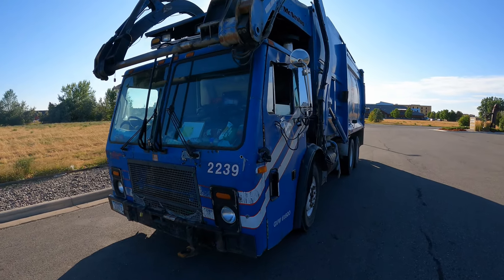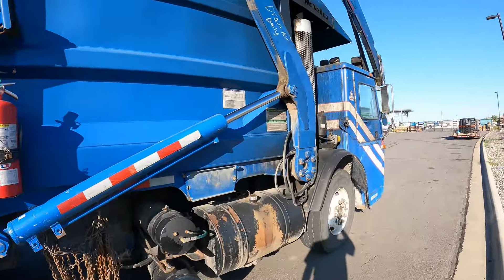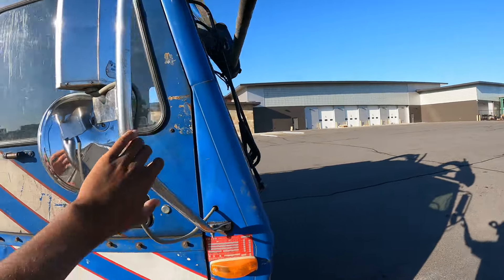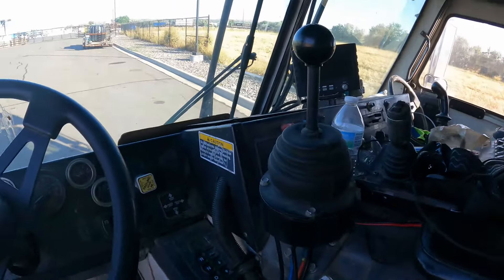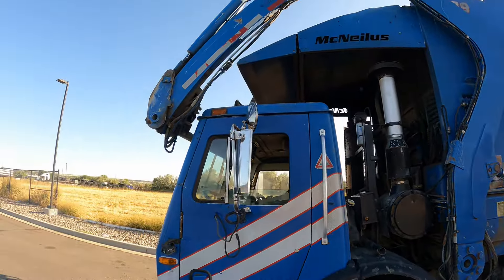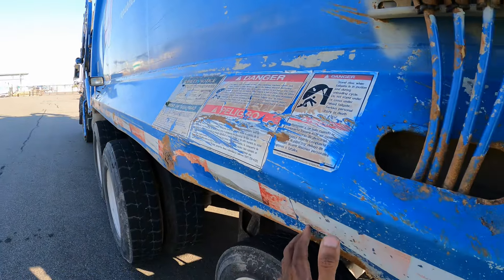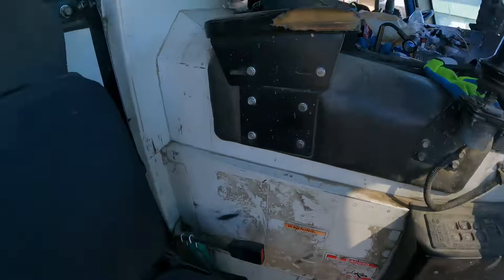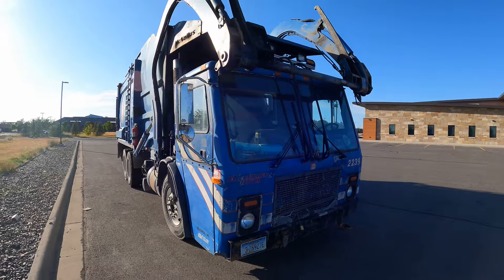Oldest garbage truck I’ve ever driven!!!!!